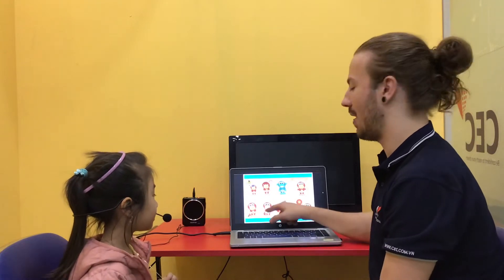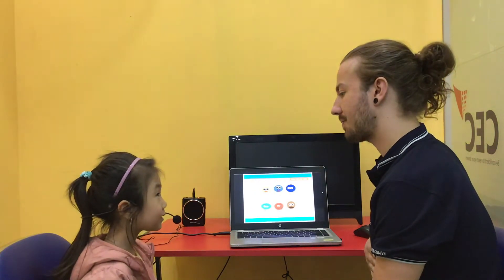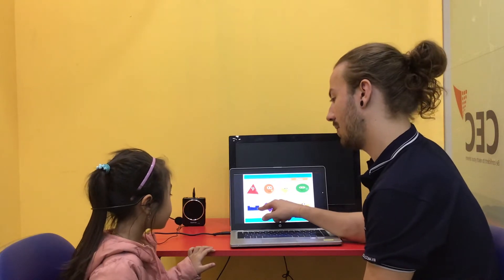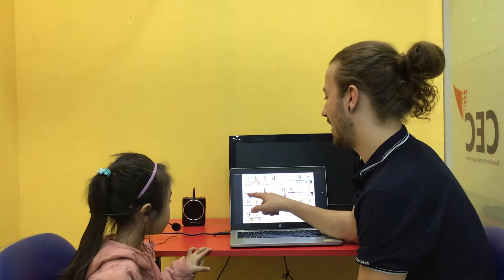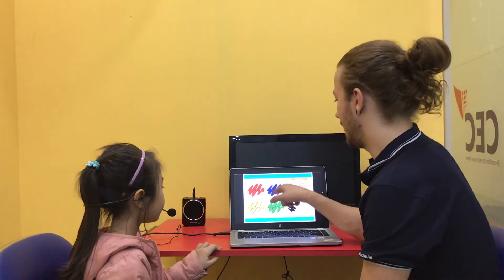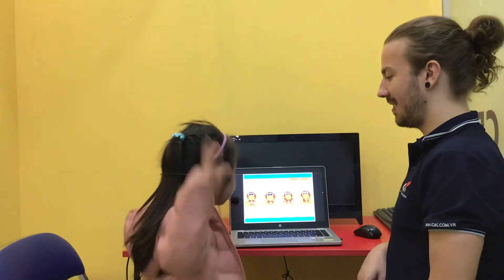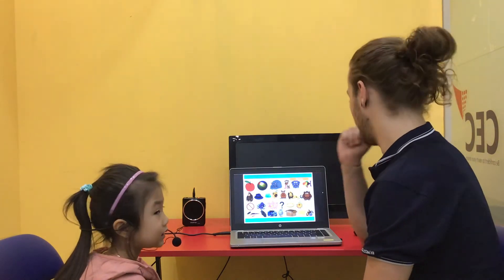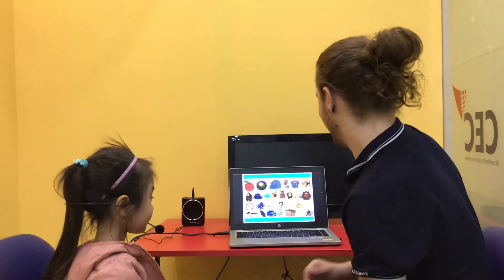CEC_Test in December_KG1F9_Ngân Khánh